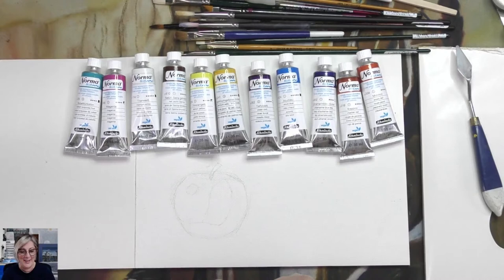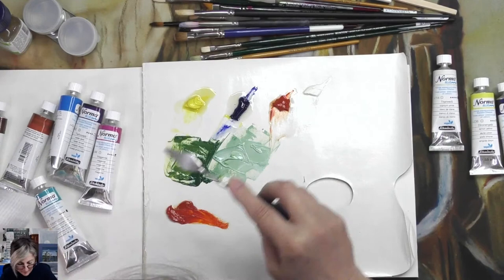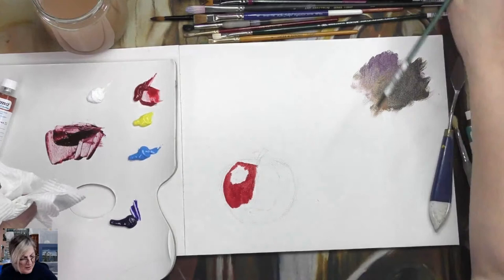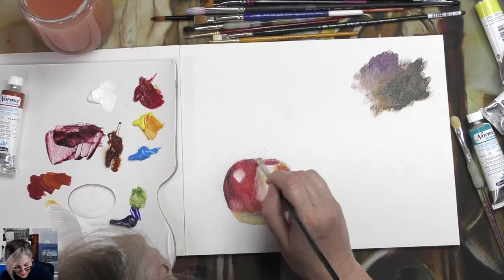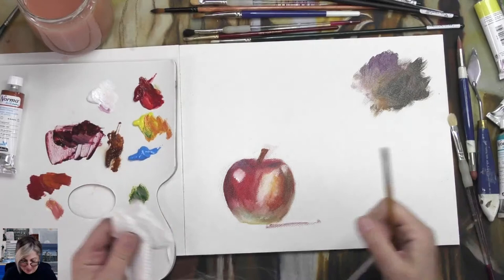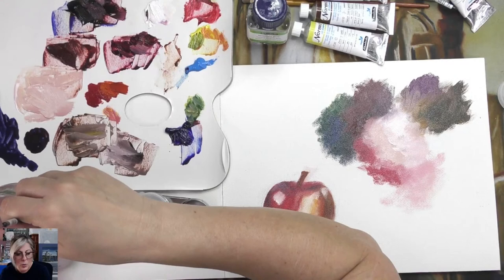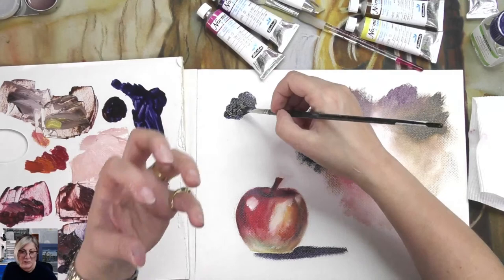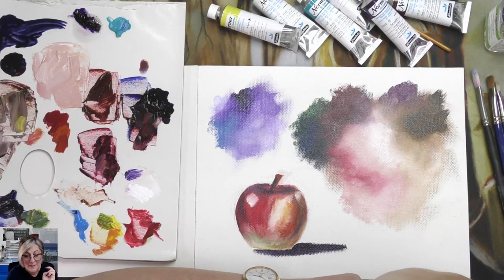Livestream - Norma Blue | Testing Water Mixable Oils Schmincke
In this demonstration, I will be testing Norma Blue Water mixable Oils by Schmincke

Norma Blue water mixable Oils
Canvas by Clairfontaine in a Pad  24x 30cm 345gsm

Xrissart